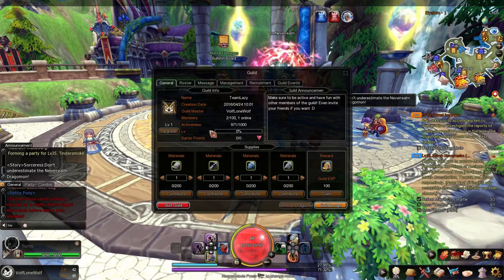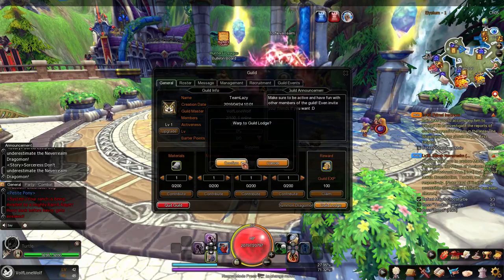Dragomon Talk | Guild is up!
Took me awhile but it is where :)

(Wanna know who made my sweet YouTube & Twitters banner, plus Logo, Outro & Intro? Check him out along with his channel)